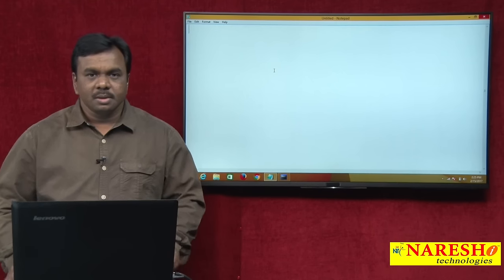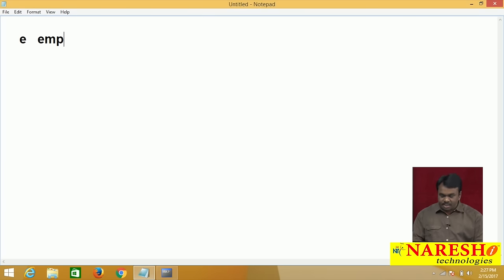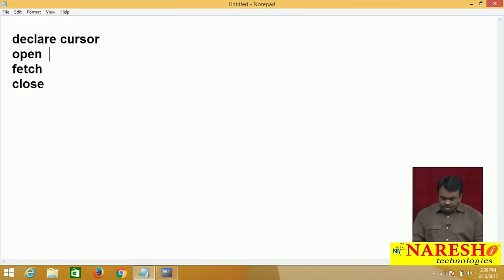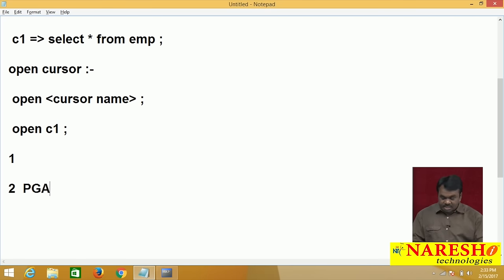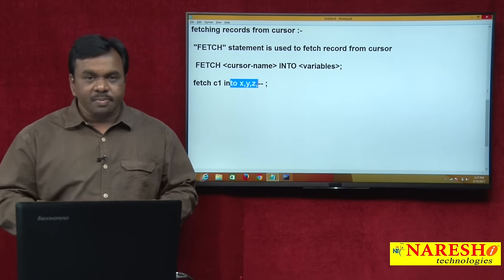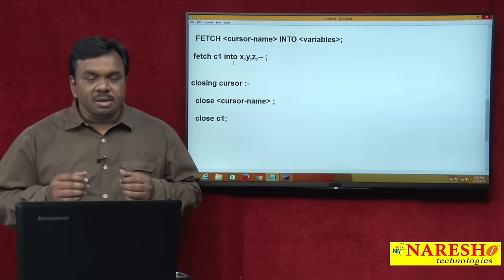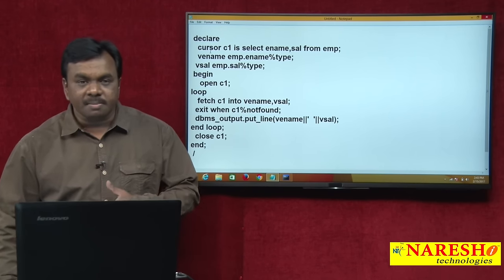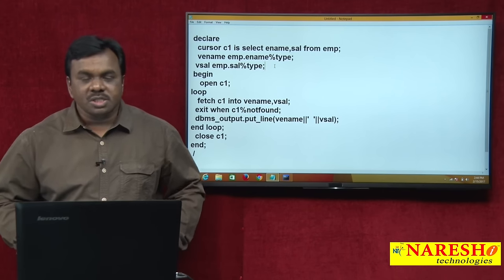Cursors in PL/SQL | Oracle PL/SQL Tutorial Videos | Mr.Vijay Kumar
Cursors in PL/SQL